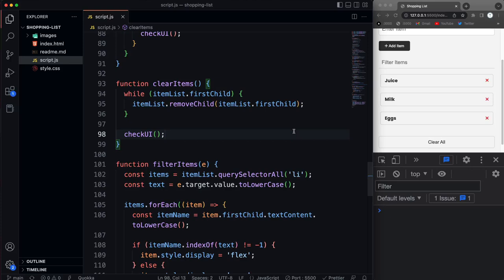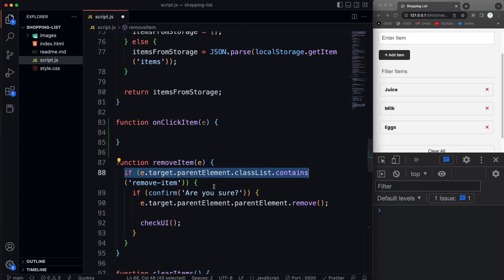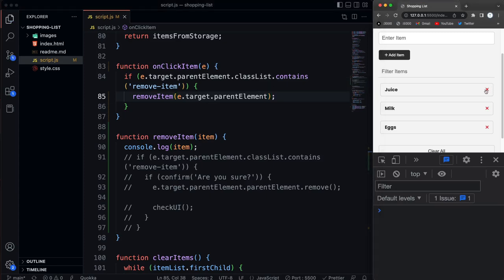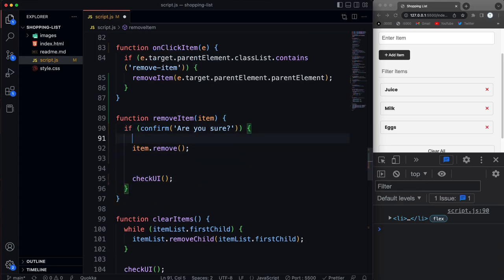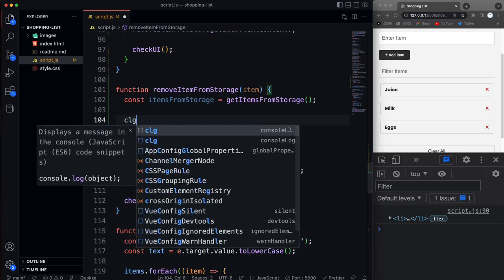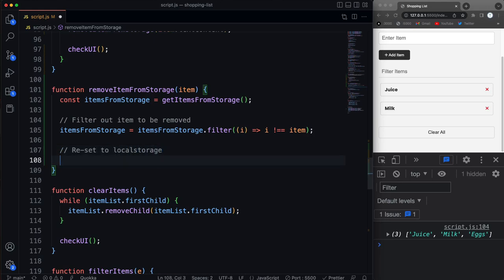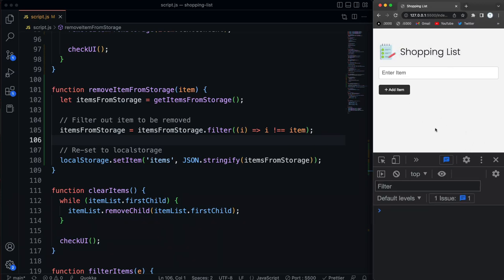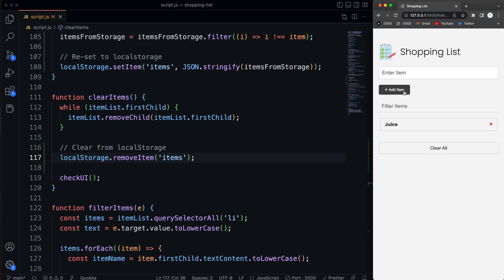TM - Modern JS 103